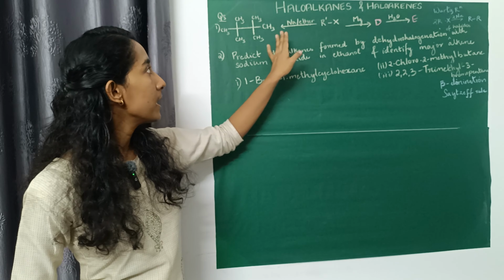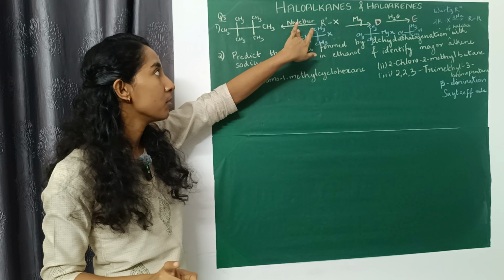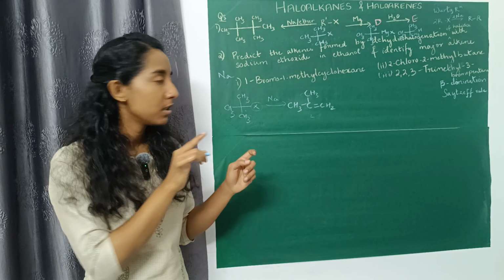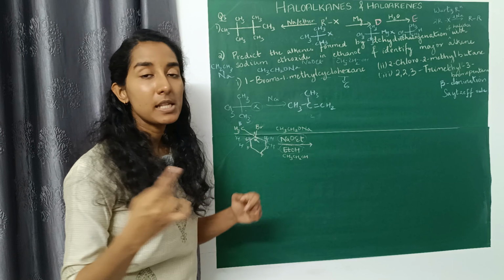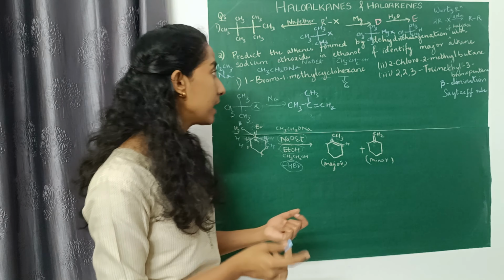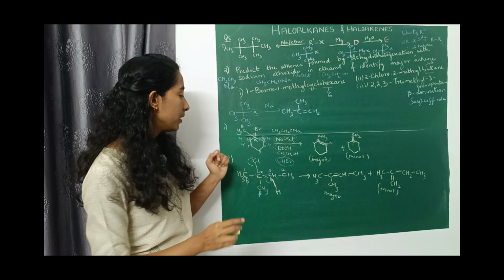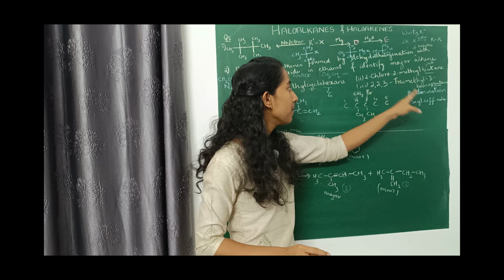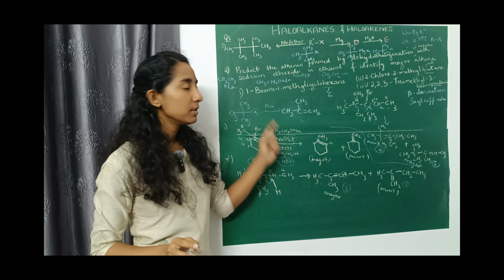Haloalkanes & Haloarenes | NCERT Intext Exercise Questions | Intext 10.9 & Exercise 10.10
In this video, we will solve important questions from Class 12 Chemistry Chapter 10 – Haloalkanes and Haloarenes. The session focuses on Wurtz Reaction and β-Elimination (Beta Elimination). It contains detailed solutions to Intext Question 10.9 and Exercise Question 10.10.

Topics Covered:

Wurtz Reaction
β-Elimination (Dehydrohalogenation)
Intext Question 10.9
Exercise Question 10.10
Important Exam Tips and Tricks